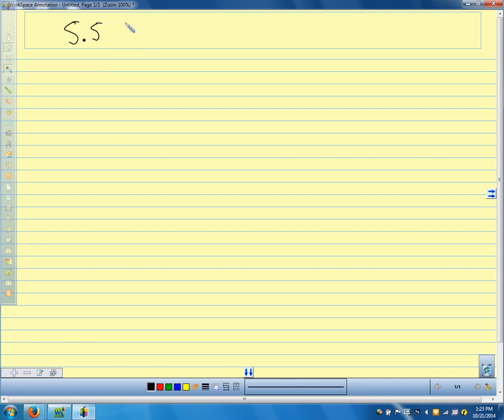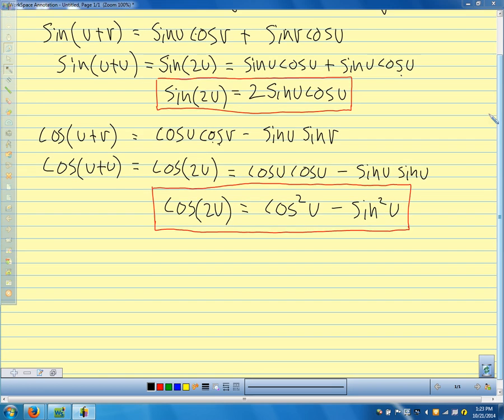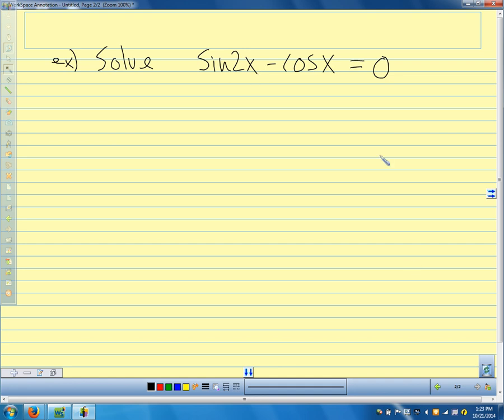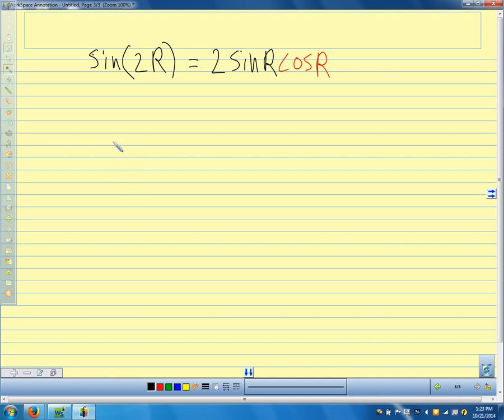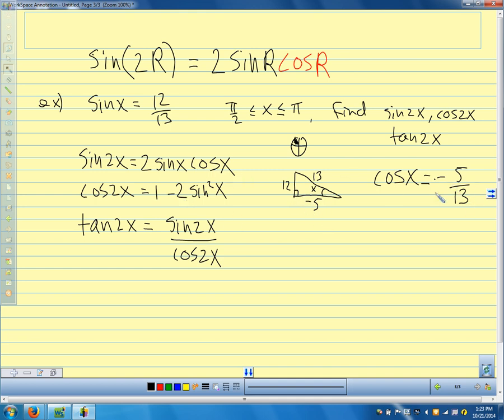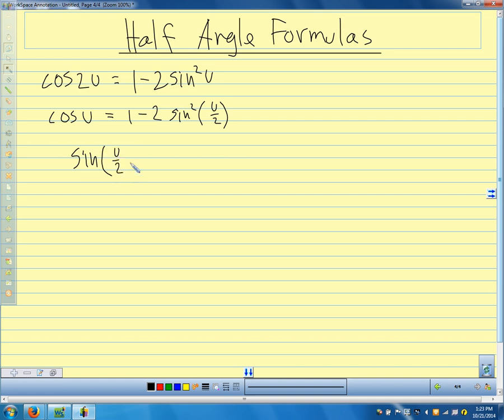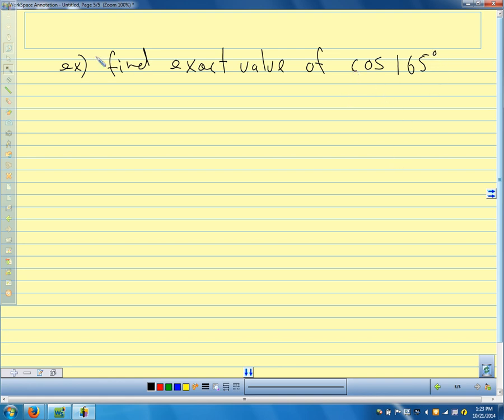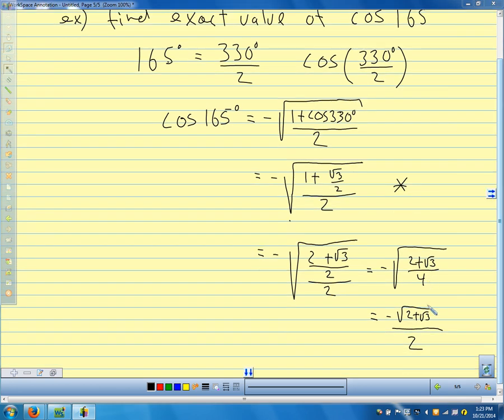Advanced Pre Calc 2014 5.5 Double and Half Angle Formulas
Double and half angle formulas for trig functions